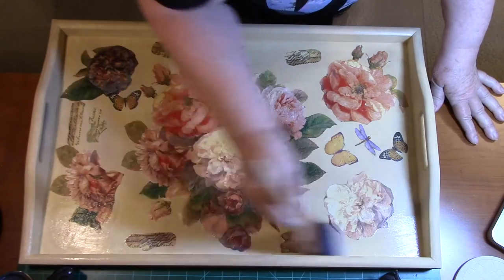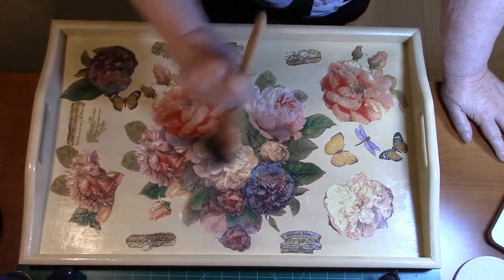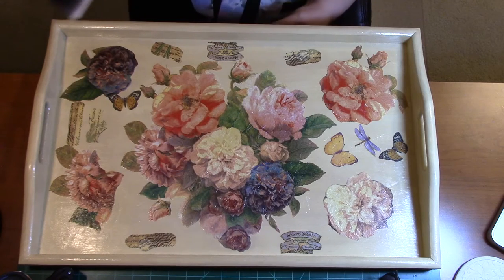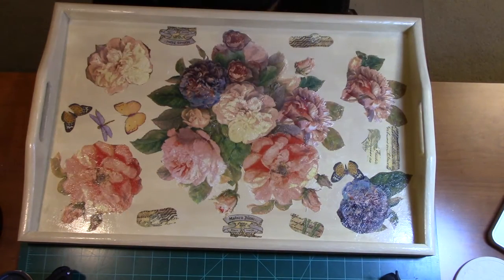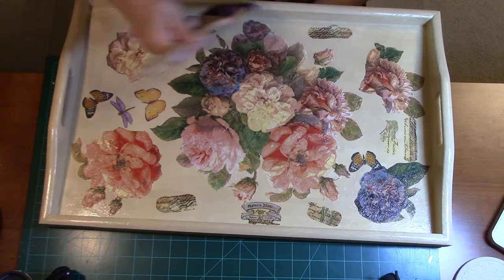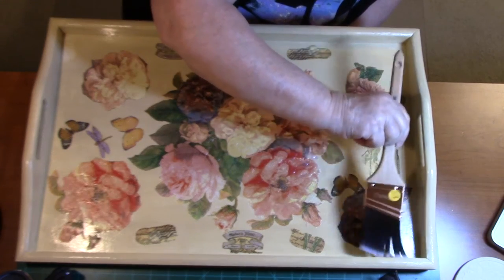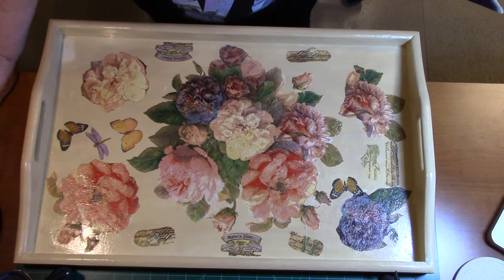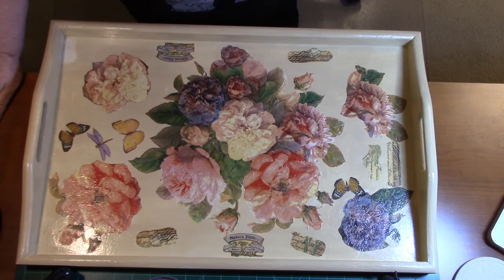Breakfast Tray Decoupage Tutorial Part 3 E38A6600 C3B4 468F 92B0 91B6C96B86DD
In this Breakfast Tray Decoupage Tutorial Part 3,  I finish my project by applying a protective finish to it.

Tray purchased at Old Time Pottery.
Napkin purchased from Party City.
Stain from my stash.
Waverly Chalk Plaster Acrylic Paint purchased from Walmart.
Minx water based polycrylic purchased from Lowe's.